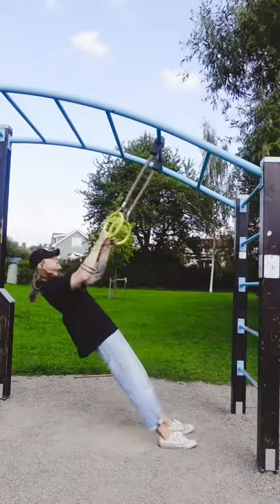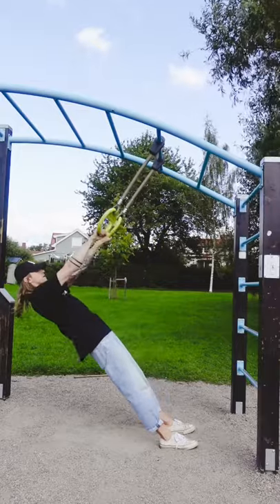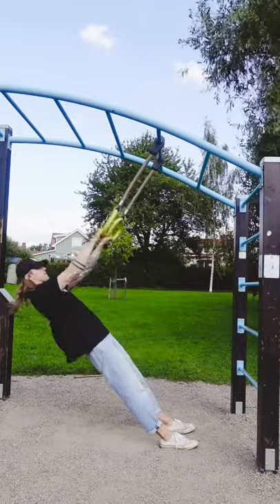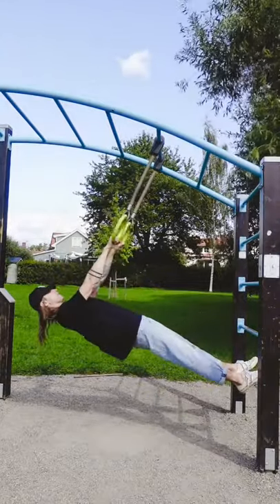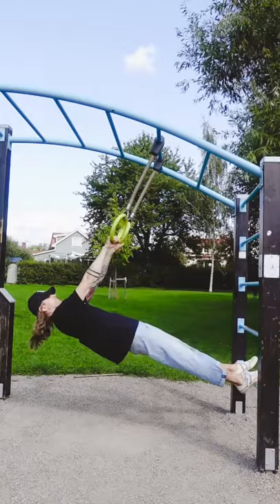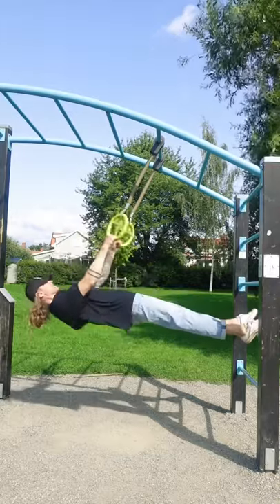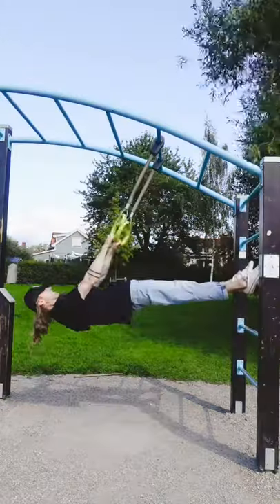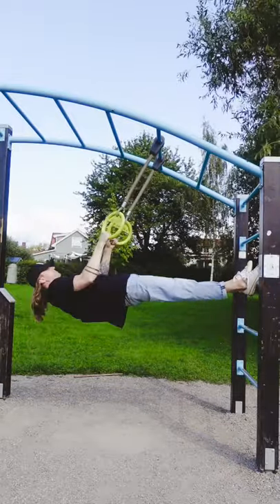Ring Rows VS Pull Ups! Which is the BEST Exercise?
Ring rows are a great exercise to strengthen your pulling power and as a progression towards your first pull up. But after you get strong enough to do pull ups a lot of people discard the row altogether and consider it a beginner's exercise.

But to keep optimal muscle balance we need both vertical pulling and horizontal pulling exercises. That's why I always recommend my clients to - keep on training their ring rows.

And as you see in this video, there are simple progressions to keep challenging yourself. Just move your feet higher and higher and the ring row will be significantly harder each step.

Activate your shoulder blades by squeezing them together and pull your thumbs to the side of your chest in each repetition. Ring rows are a keeper and should be included in every calisthenic practitioner's training program.

Learn the muscle-up FASTER! Get my:
✅ 🔑 FREE Muscle-up Technique Checklist!